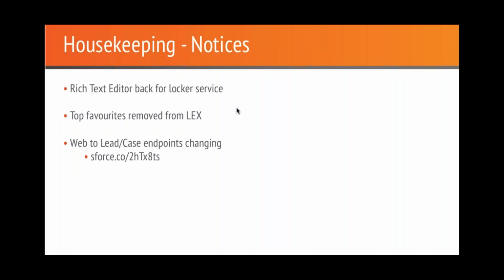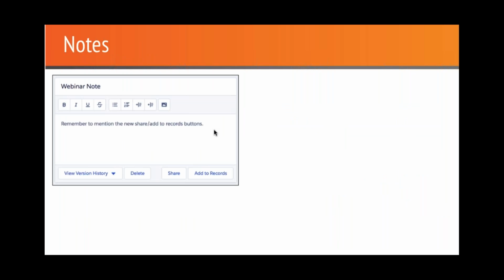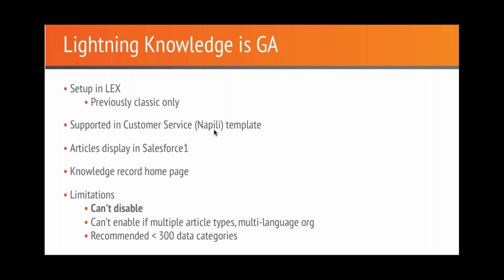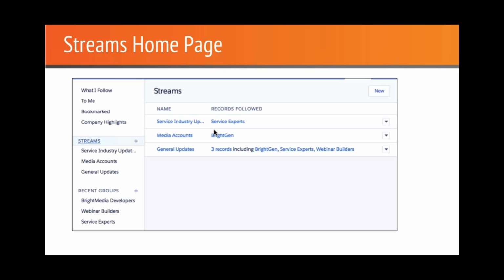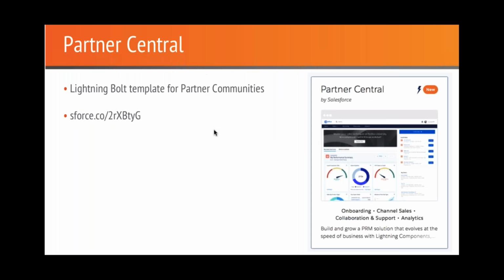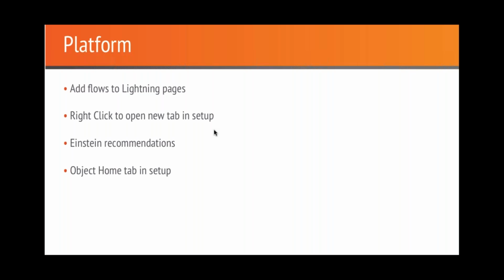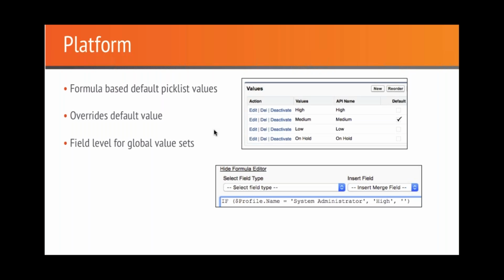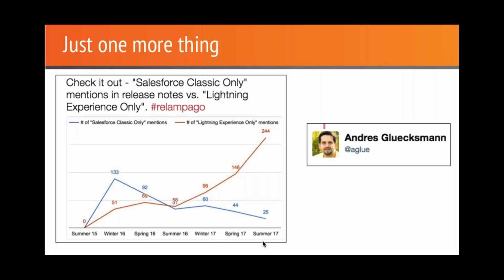BrightGen's Salesforce Summer '17 Highlights Webinar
BrightGen's take on the key features of the Summer '17 release of Salesforce, presented by Clive Platt and Keir Bowden.
Category